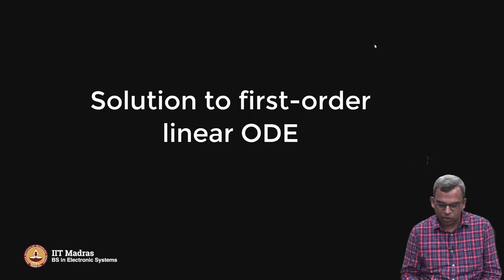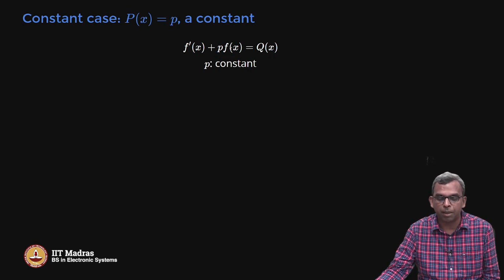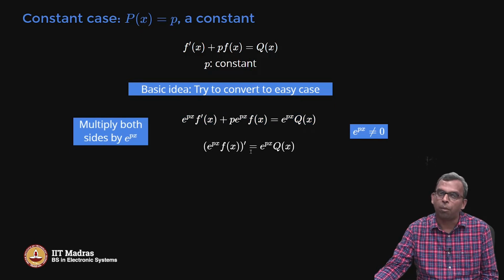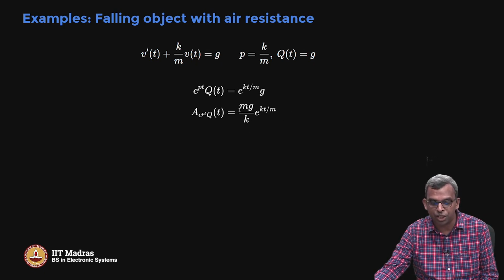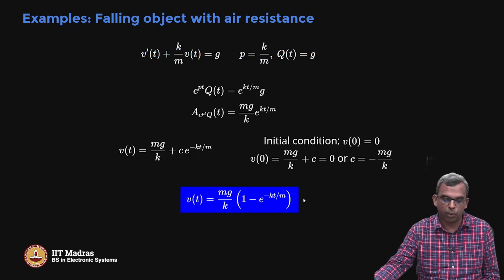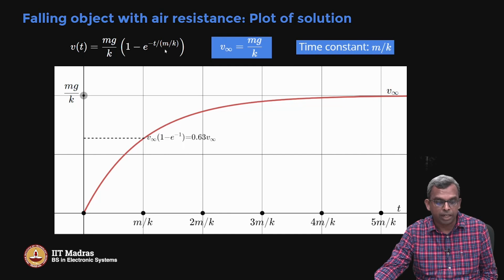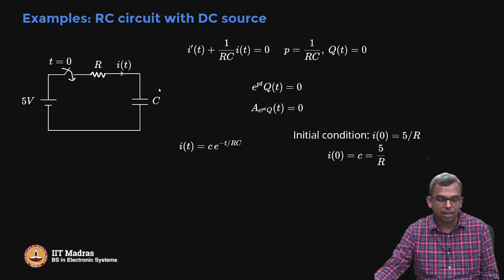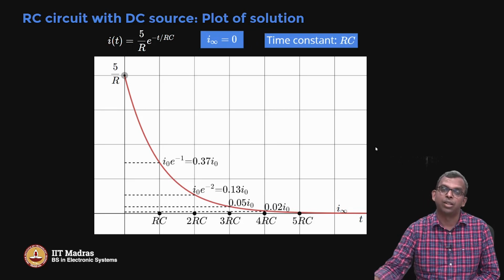W12_L2: Solution to first-order linear ordinary differential equations (ODEs)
Video Overview
 In this lecture, we focus on solving first-order linear ordinary differential equations (ODEs), specifically the case where the coefficient of the dependent variable is constant. We introduce the integrating factor method, a systematic technique that transforms the ODE into a simpler integration problem. This approach is demonstrated through real-world examples such as a falling object under air resistance and the dynamics of an RC circuit with a DC source. We also explore how to compute time constants and interpret the steady-state and transient behavior of solutions.